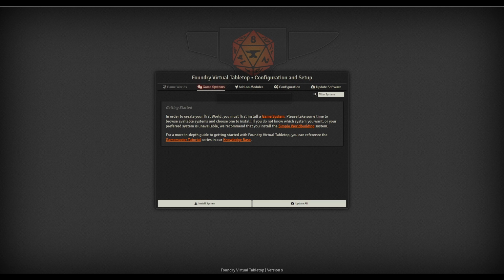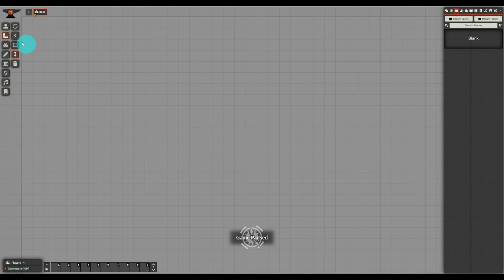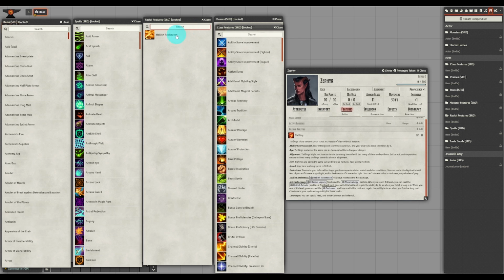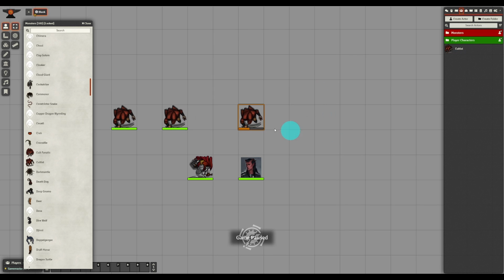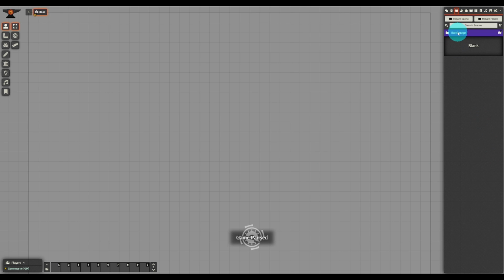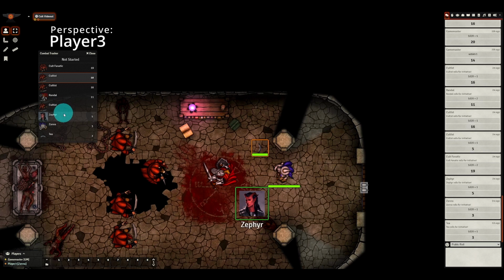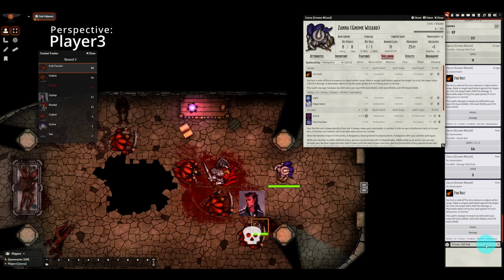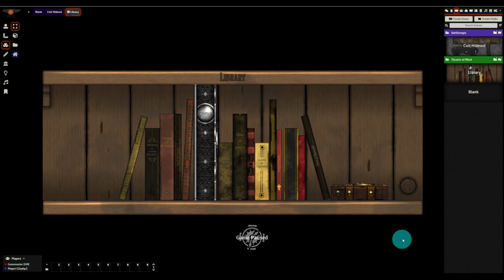Foundry Tutorial Basics: Getting Started. From World Creation to Combat, Running Your First Game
IMPORTANT: There is a new version of this tutorial that is updated for FoundryV11 and 2023.

TIMESTAMPS
00:00 - Intro and What We'll Cover

FOUNDRY SETUP SCREEN
1:09 - Installing a System
3:16 - Initial Configuration
4:14 - Updating Foundry
4:45 - Creating a World

INITIAL WORLD SETUP
6:55 - Adding and Configuring Users
8:43 - Directories Overview
9:30 - Tools Overview

CREATING AND IMPORTING CHARACTERS
14:58 - Creating an Actor
15:38 - Adding a Custom Portrait
17:46 - Creating a 5e Character from Scratch
20:19 - Importing Features, Items, and Spells
25:20 - Other Character Sheet Notes
27:20 - Alternative Feature, Item, and Spell Additions
27:44 - Configuring Tokens
29:48 - Token Movement
30:21 - Importing Monsters
32:29 - Importing Premade Player Characters

PLAYER PERMISSIONS
33:21 - Configuring Player Character Permissions
35:36 - Claiming a Character as a Player
36:52 - Pausing and Unpausing the Game
37:37 - Differences in Player and GM Permissions/Tools
38:12 - Changing User Permissions Pt1 Removing Mouse Hover
39:44 - Changing User Permissions Pt2 Summoning a Familiar

BATTLEMAP SCENES
42:04 - Importing and Creating a Battlemap
43:49 - Adding Walls
46:04 - Adding Lighting

RUNNING A COMBAT ENCOUNTERS
48:38 - Setting Up an Encounter and Rolling Initiative
51:23 - Activating a Scene to Move Players
52:51 - Running Combat as a GM
58:48 - Participating in Combat as a Player
1:00:46 - Public, Private GM, Blind GM, and Self Rolls
1:02:56 - Manual Rolling Dice via Chat
1:05:02 - Chat and Speech Bubbles
1:06:27 - Out of Character and Whisper Chat
1:07:54 - Ending an Encounter and Awarding Experience

THEATRE OF MIND SCENES
1:09:12 - Example Theatre of Mind Scene Setup
1:10:24 - Specific Configurations for Theatre of Mind Scenes
1:13:07 - Additional Theatre of Mind Considerations and Options

OUTRO AND CONCLUSION
1:14:11 - Final Thoughts